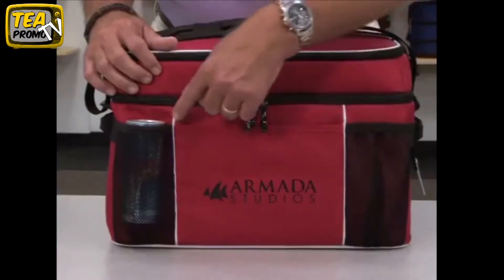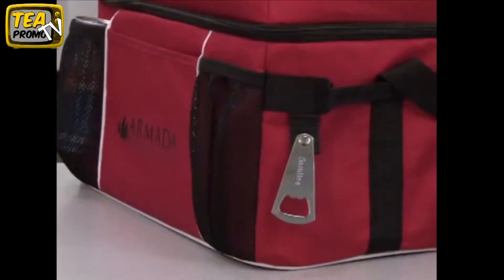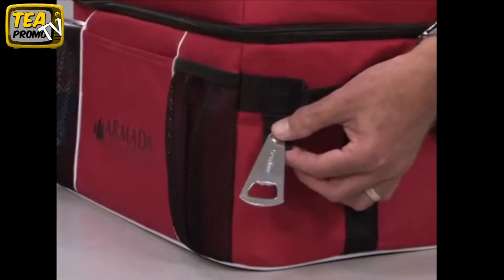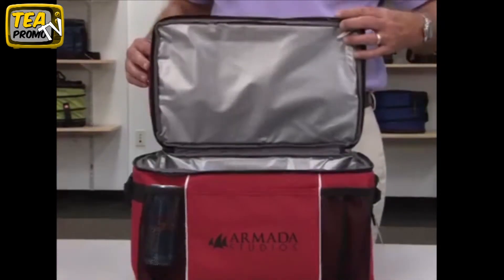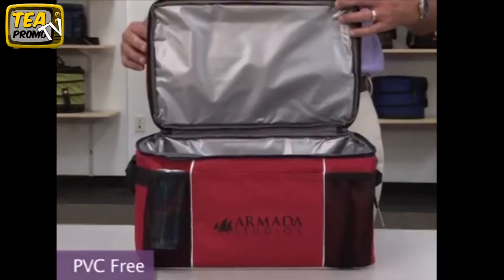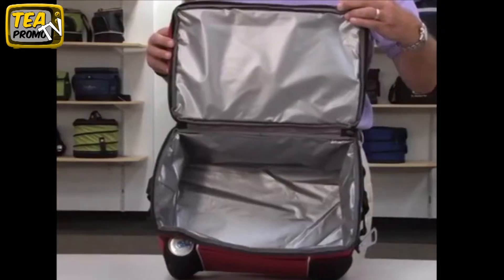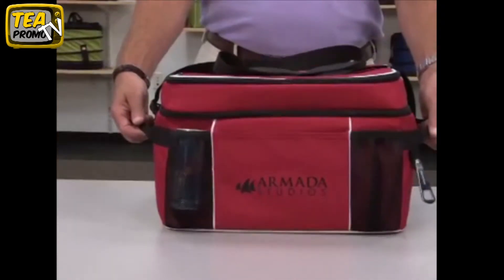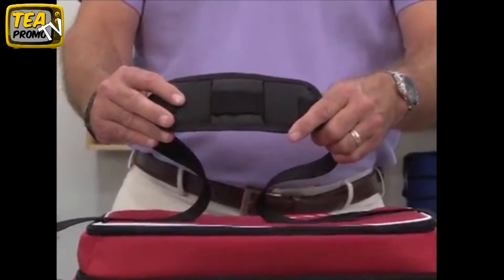Promotional Campsite Polyester Cooler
Customized Campsite Polyester Icebox #339305. The perfect accessory for camping or hiking trips!

Looking for a cooler that isn't too big to take with you on your next adventure?  This polyester cooler is great for hiking and camping because of it's small size but can hold a variety of things for your next big adventure! Available at The Executive Advertising with NO setup fees!